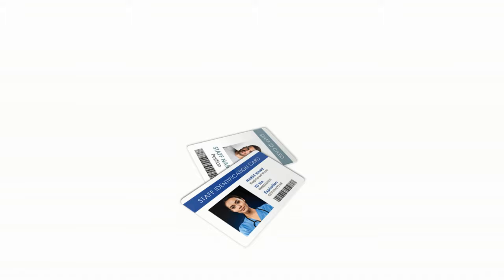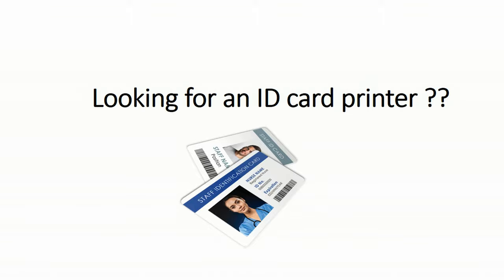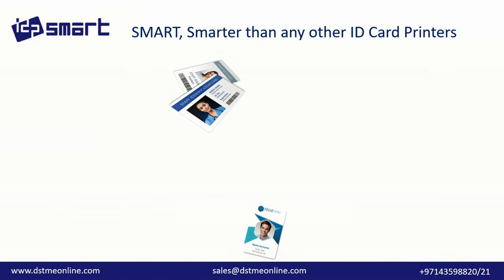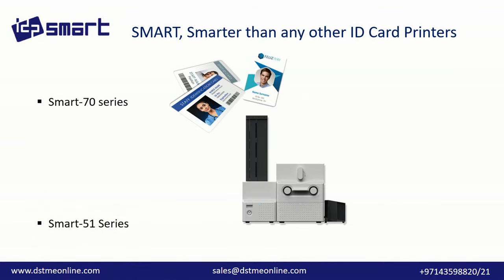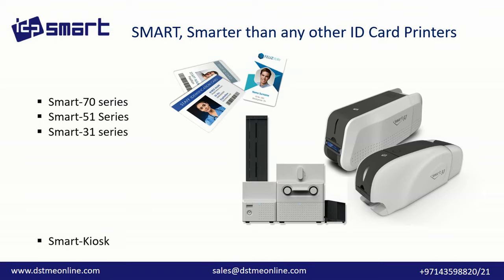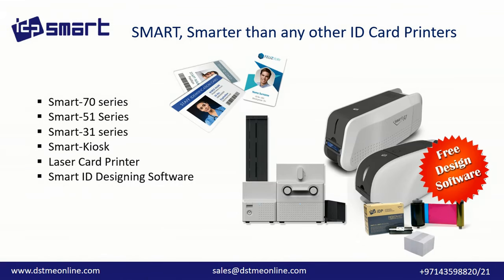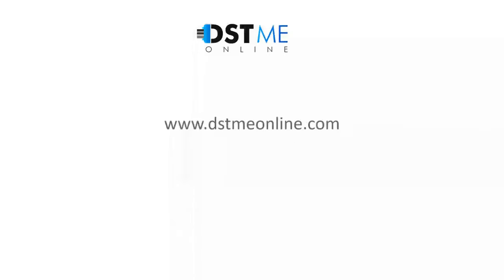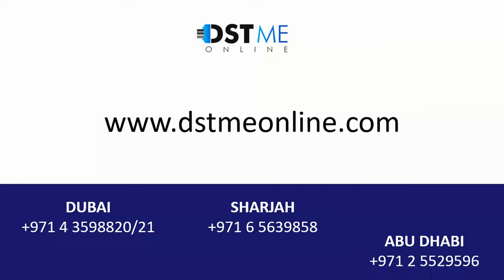Smart ID Card Printers | Distributer in UAE | dstmeonline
IDP Smart one of the pioneers of ID card printing technology, has been developing and manufacturing Identification card printers since 2005. Idp Smart differentiates itself by providing high quality products manufactured with ISO 9001 certified processes, using state-of-the-art mechanical, electronic and software technologies, and by providing superior technical support and excellent warranties. The SMART and WISE brand of printers not only offer excellent color reproduction and high-security laminates, but also support the industry’s latest smart card reading and encoding. All of Idp’s printers offer options for encoding and reading of contact, contact-less, and magnetic stripe technology cards.

Well suited to many industries, including healthcare, hospitality, and government, IDP’s printers are used for employee badges, student IDs, payment cards, access control cards, leisure membership cards, customer loyalty cards, and more. Idp smart aims to make plastic card printing widely available and affordable to all types and sizes of business users by offering simple, on-demand and customized printing solutions.

Contact dstme today. We look forward to working with you.